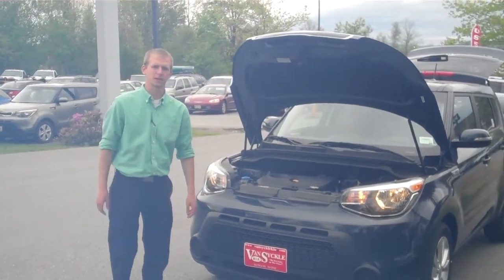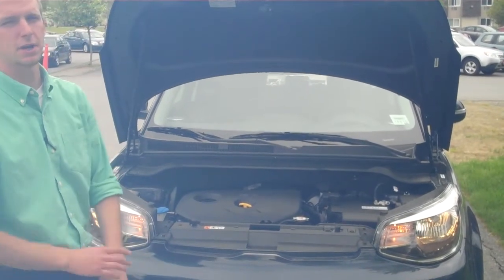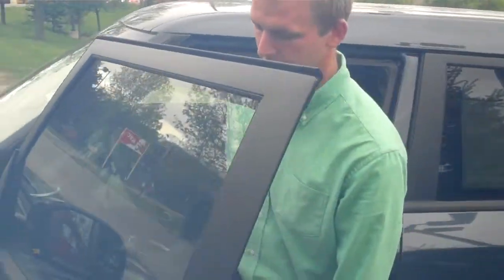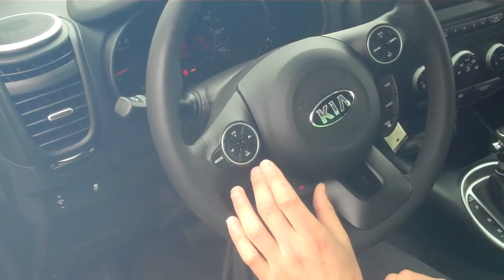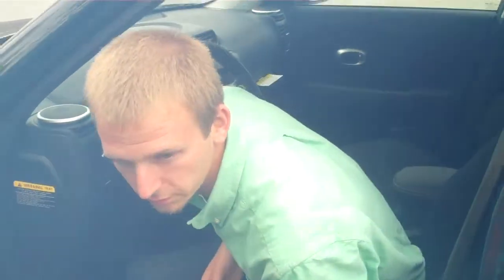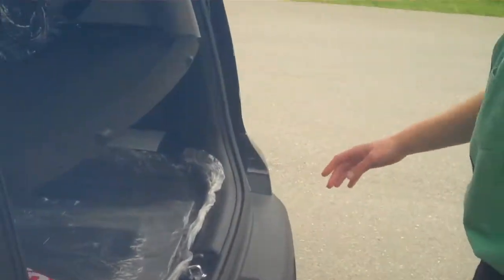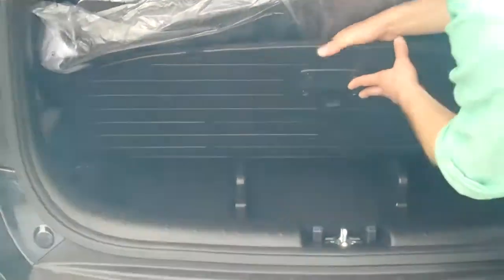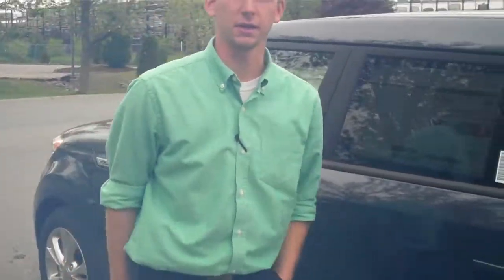2014 Kia Soul Plus by Chris Aquilina at Van Syckle Kia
KIA IS HAS BEEN AWARDED KBB 2014 BRAND IMAGE AWARD AS THE BEST VALUE BRAND!!  All backed by Kia's 10yr/100,000 mile warranty.